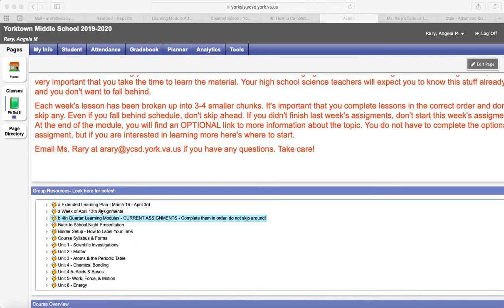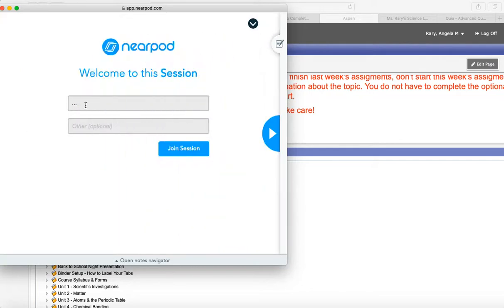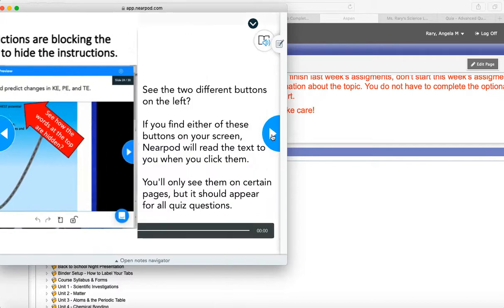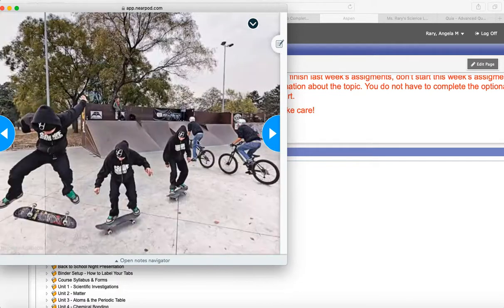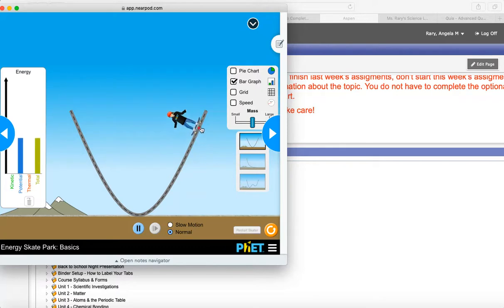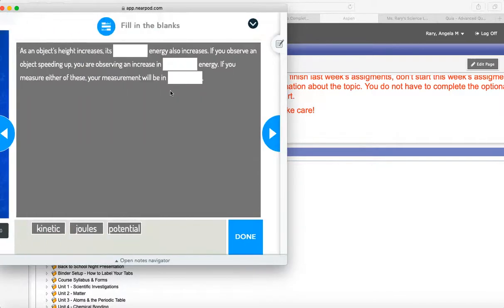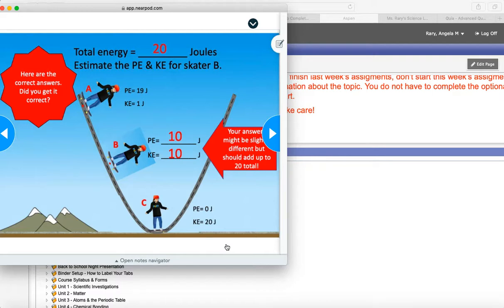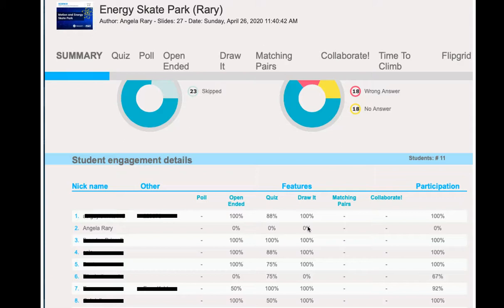Tips for Completing Nearpod